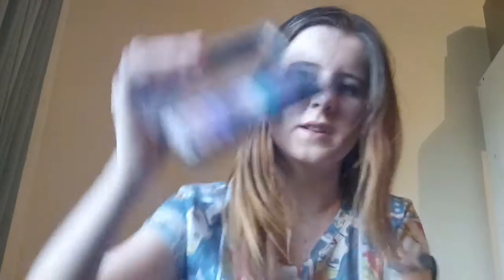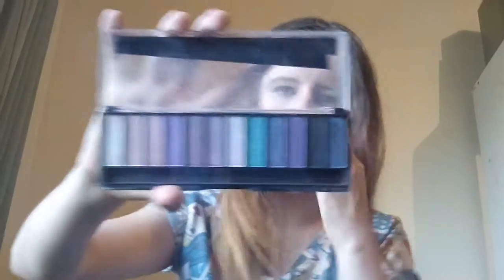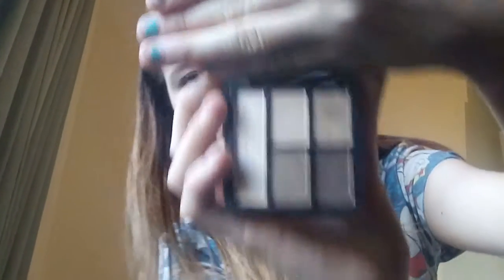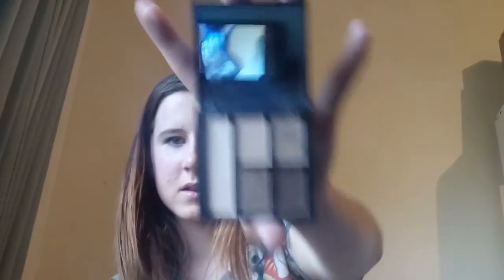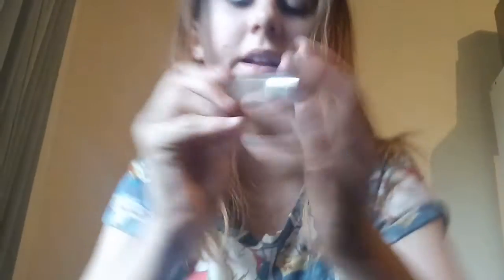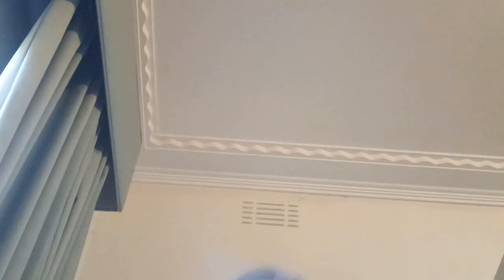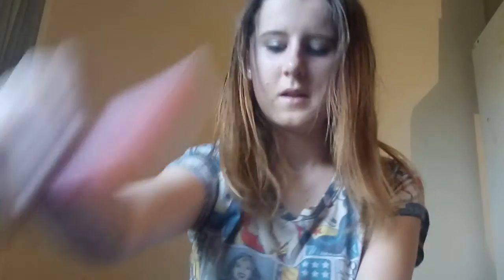14 yr old makeup collection